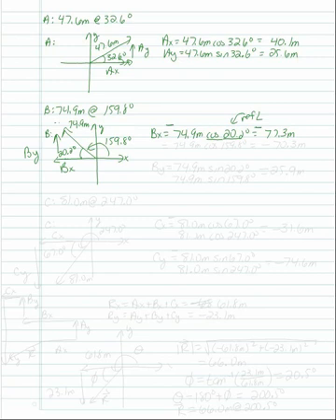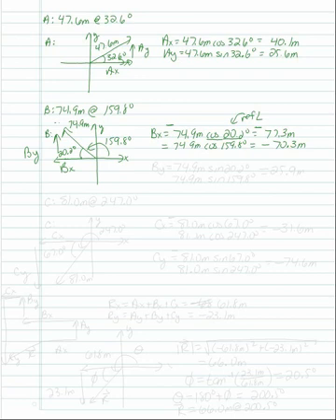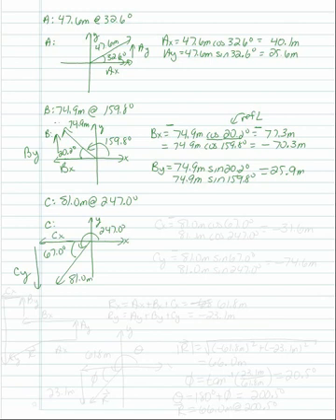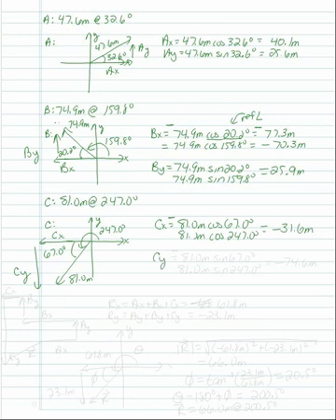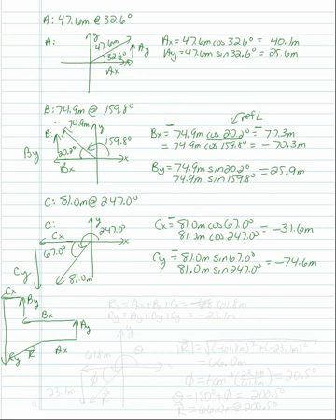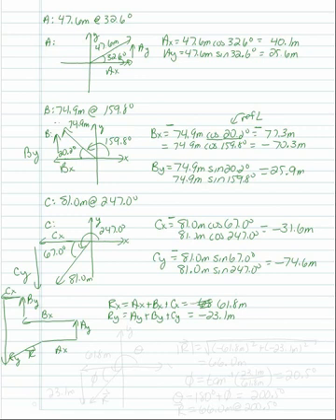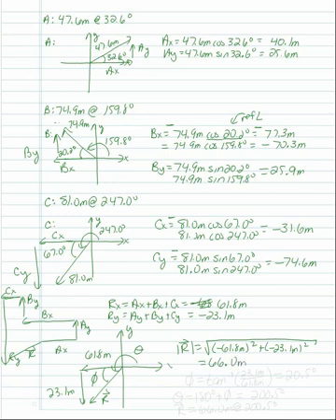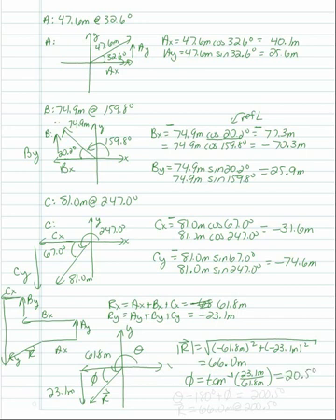Vector Addition - Component Method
Example of adding 3 vectors using the component method